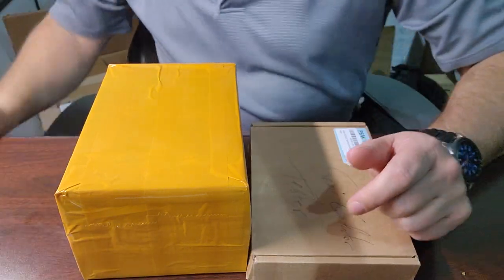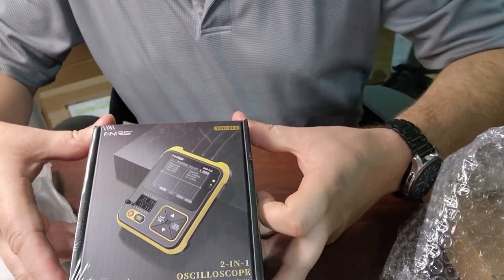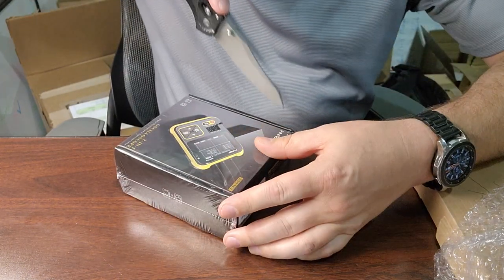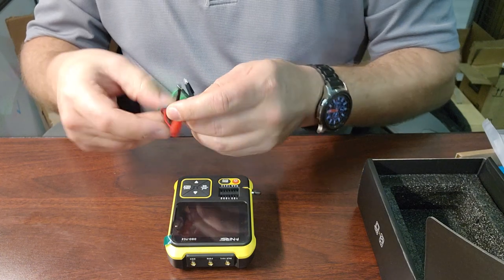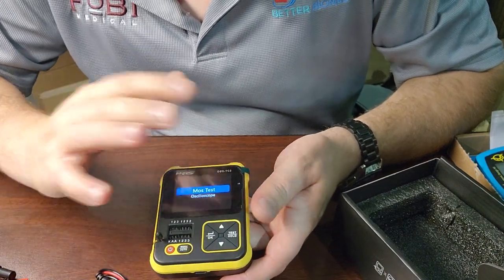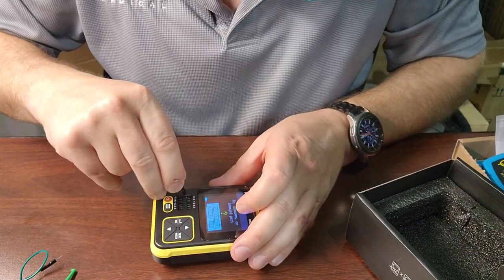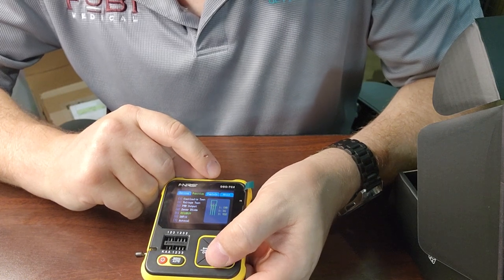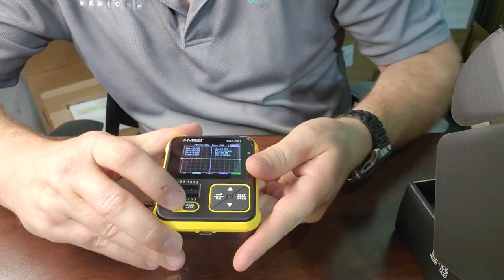FNirsi Mini Oscilloscope Quick View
The F-Nirsi DSO-TC2 is a mini 2 in 1 oscilloscope which is packed with features (for a low price!).
I am trying to grow this channel to deliver better content.